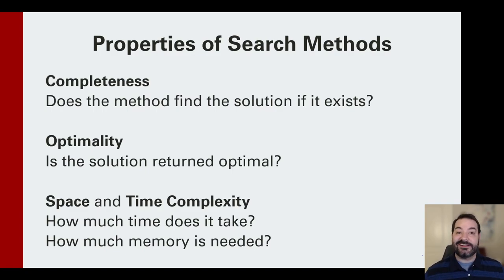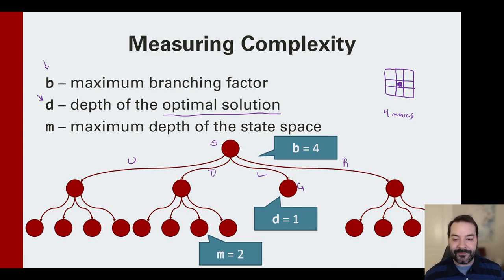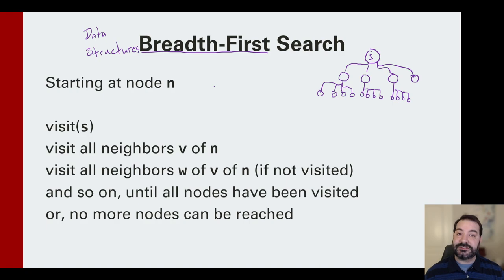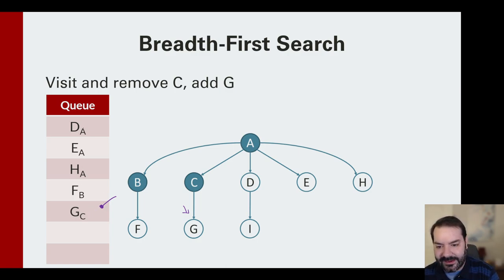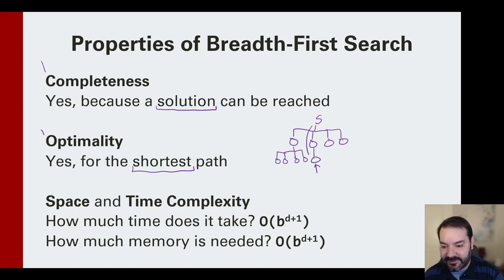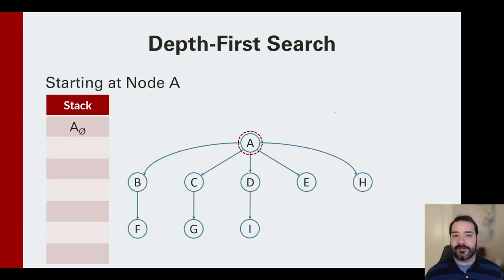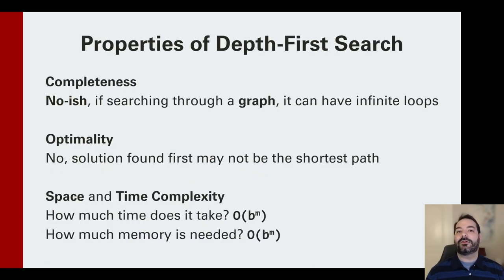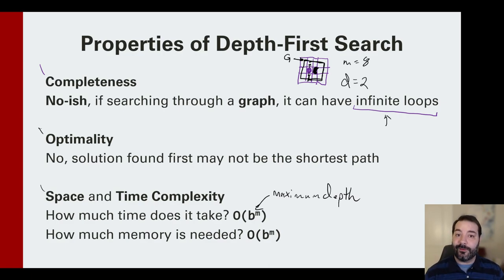Breadth-First and Depth-First Search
This video serves as a review for BFS and DFS, since its typically taught during Data Structures